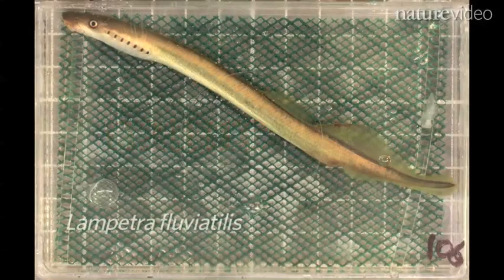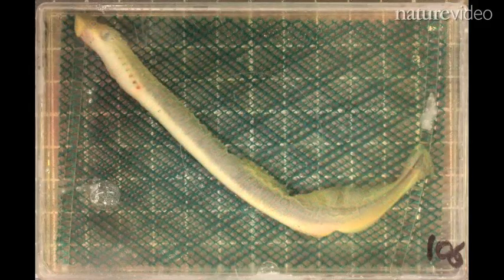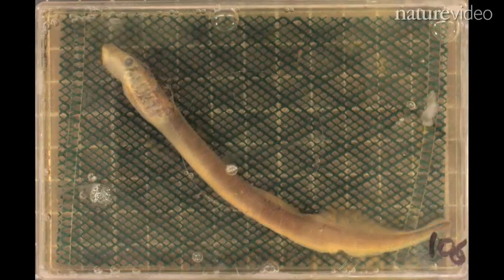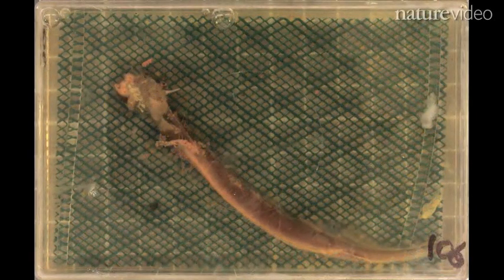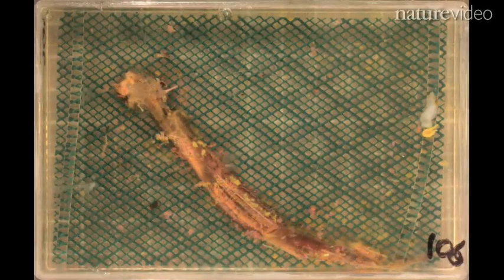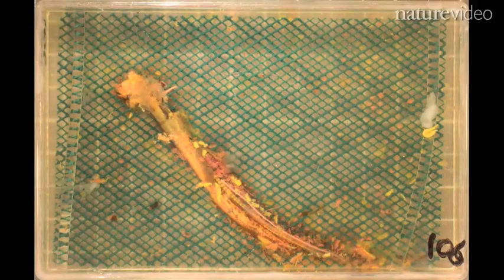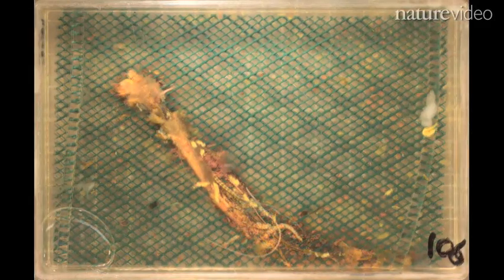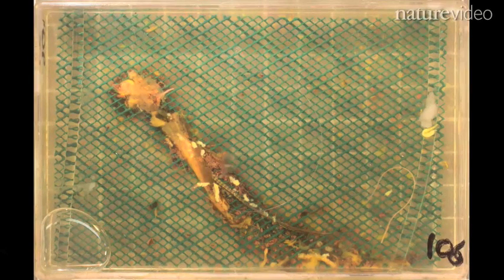Rotten research: by Nature Video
By studying a macabre collection of decaying lampreys, scientists have found that certain body features rot away before others - and that the bits that are first to go are the most useful to palaeontologists. This decay bias makes it much more difficult to distinguish them from their ancestors and could mean that many fossils have been wrongly placed in evolutionary trees.